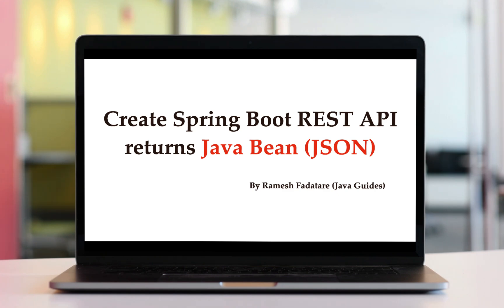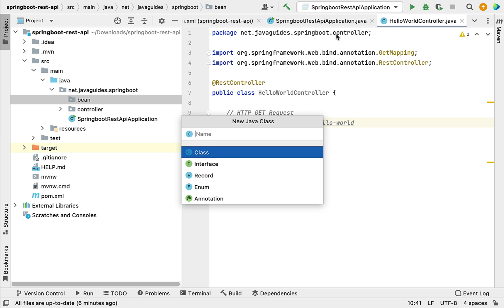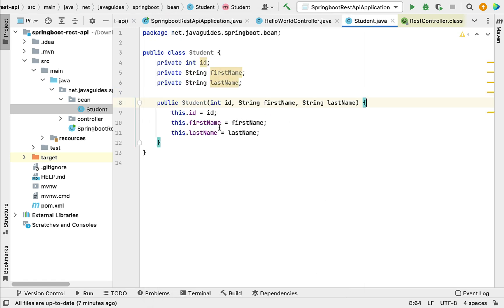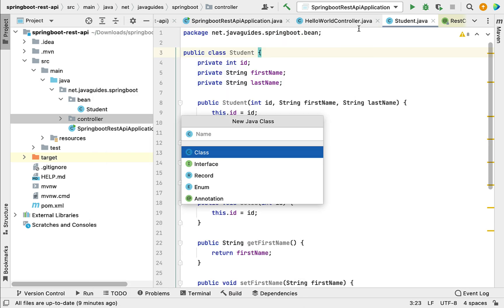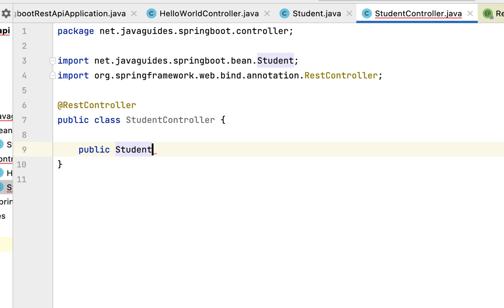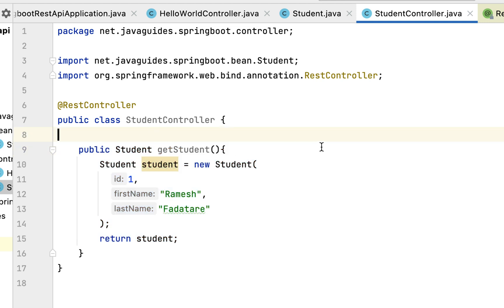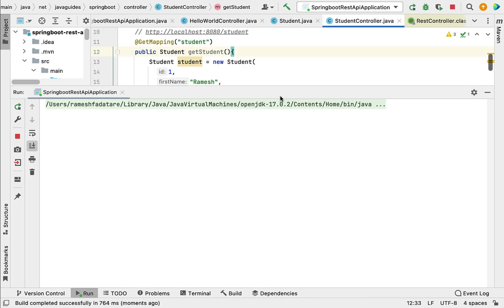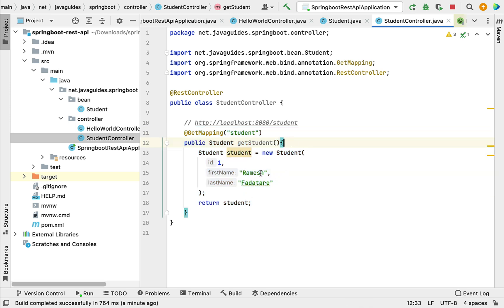Spring Boot Full Course - #6 - Spring Boot REST API returns Java Bean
In this sixth part of our Spring Boot Full Course, we’ll show you how to create a REST API that returns a Java Bean in Spring Boot. You’ll learn how to define a simple Java Bean class and use it as a response in a RESTful web service. This hands-on tutorial is ideal for beginners who want to understand how Spring Boot handles data in REST APIs.

📌 What You Will Learn:

Creating a Java Bean (POJO) in Spring Boot
Building a REST API to return a Java Bean object
Understanding @RestController and @GetMapping annotations
Running and testing the API response with JSON format
🎯 Technologies Used:

Java 17+
Spring Web